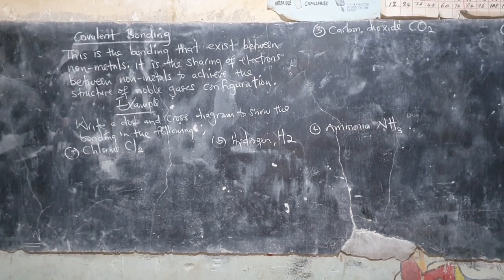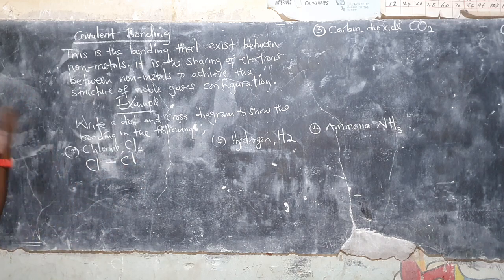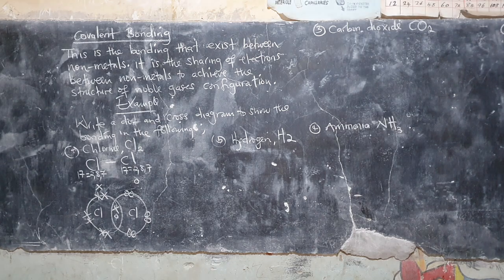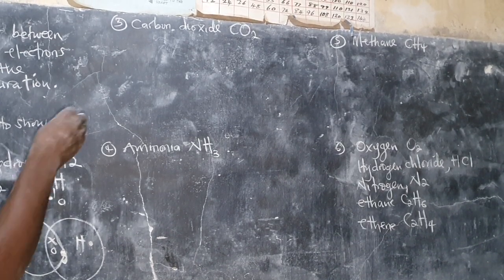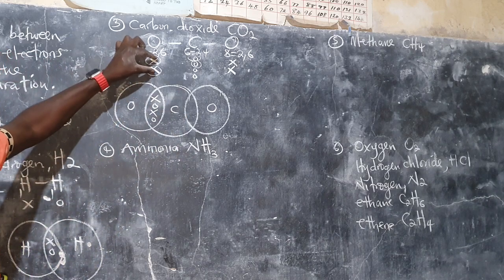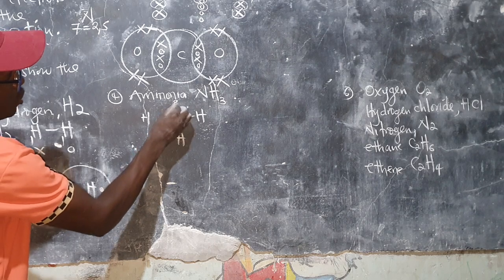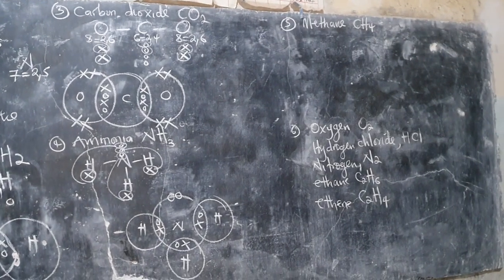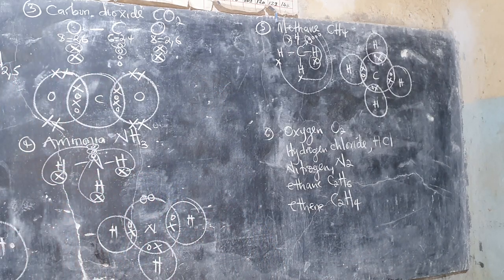chemistry covalent bonding